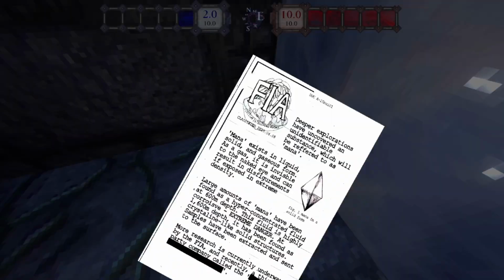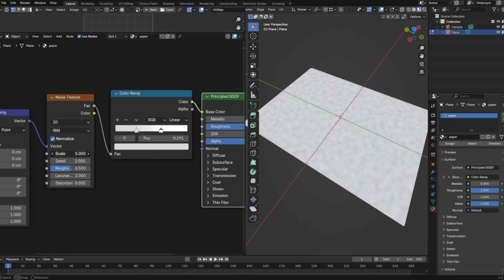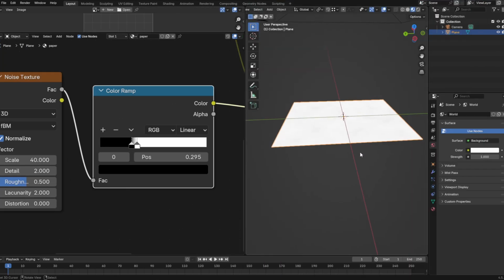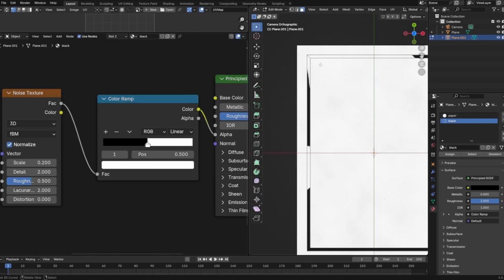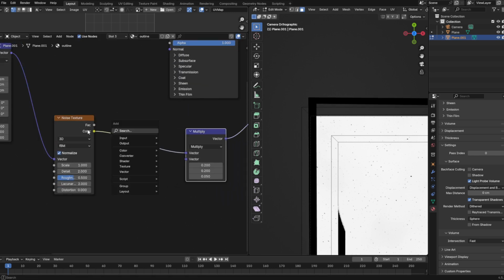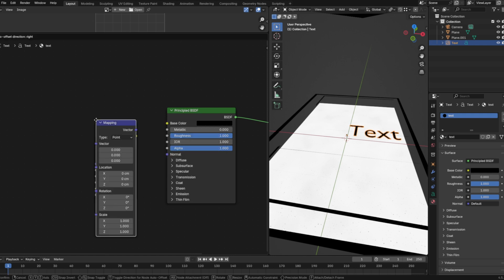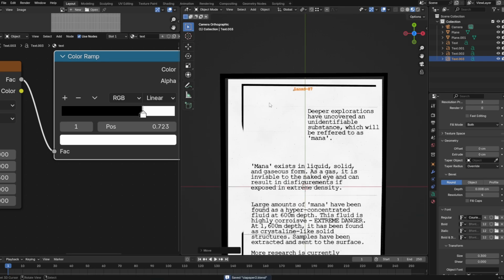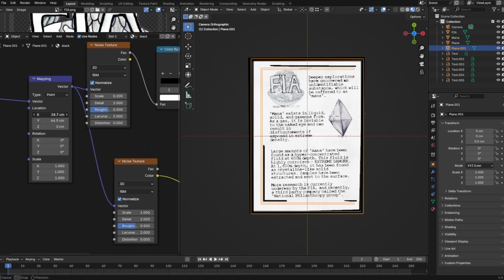How to make documents like the CIA in blender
Learn how to make documents in the style of unredacted files from the CIA, the main inspiration being the gateway process documents.